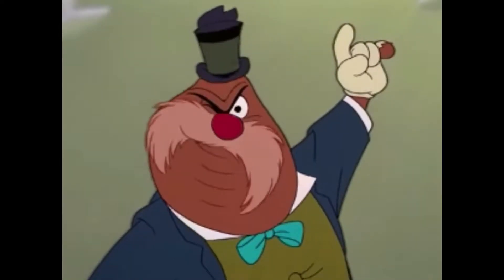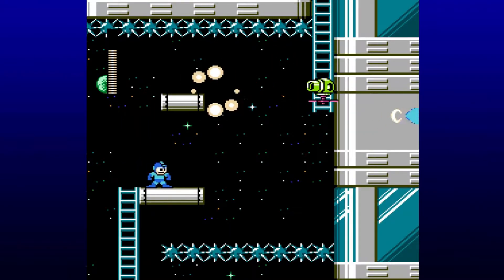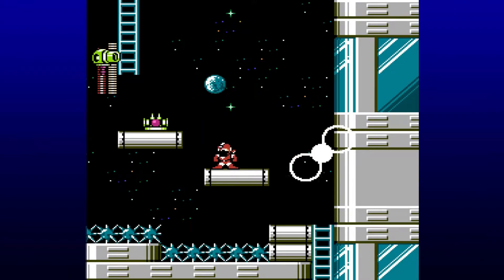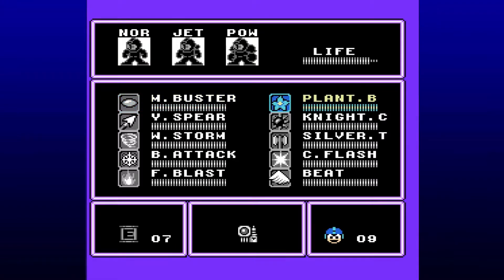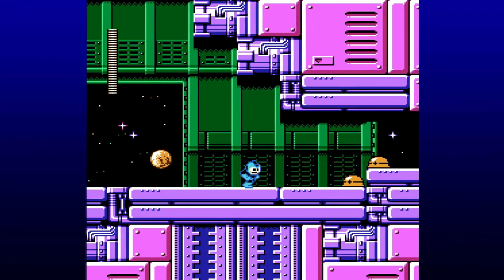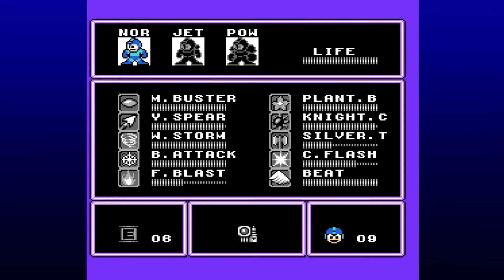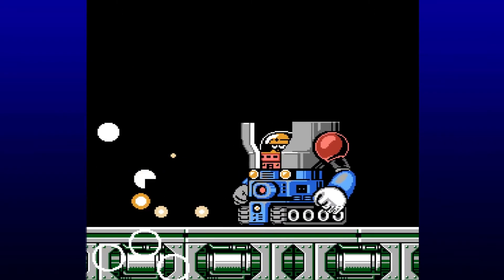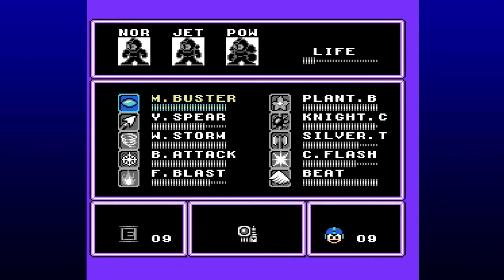Mr. X's Castle - Mega Man 6 Part 4 - Let's Play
The time has come for more Mega Man 6! In this part, now that we have defeated all eight robot masters it's time for Mr. X himself! I thank you all so much for watching today's video, have yourself a very good day!